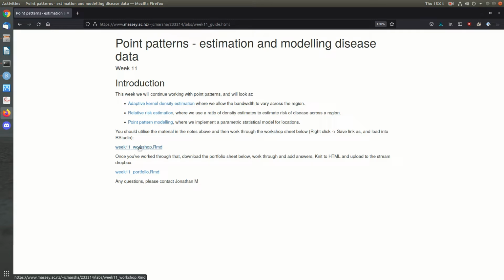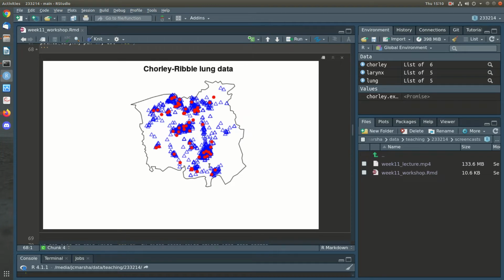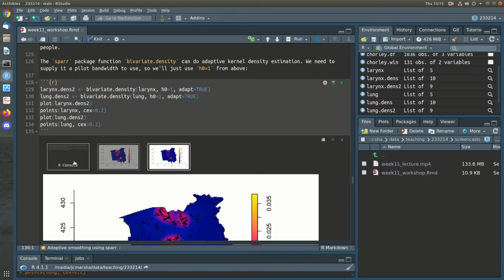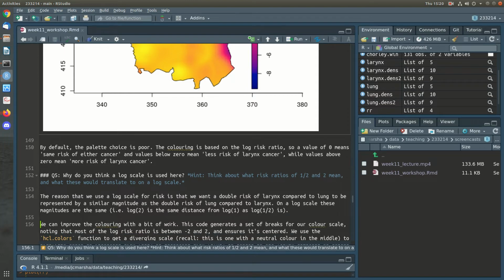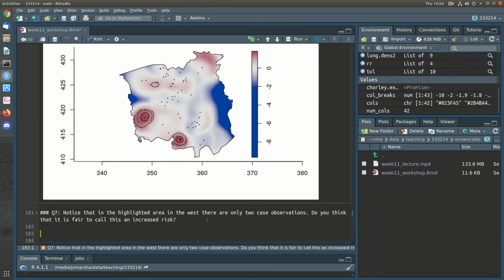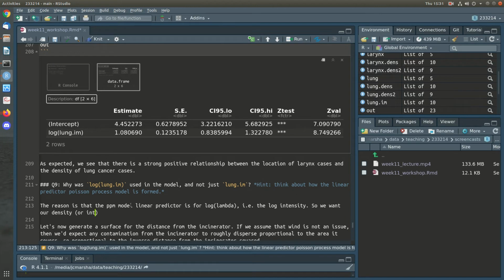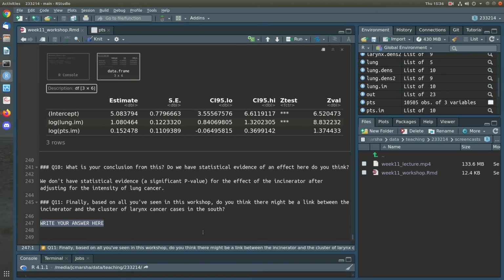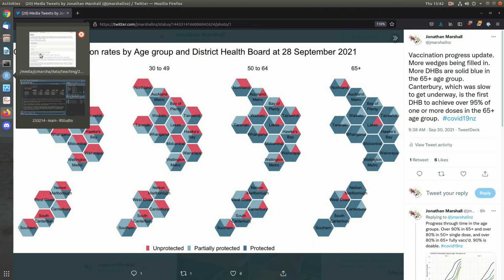233.214 GIS and Spatial Statistics: Workshop Week 11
A screencast of Jonathan M working through the workshop for week 11.